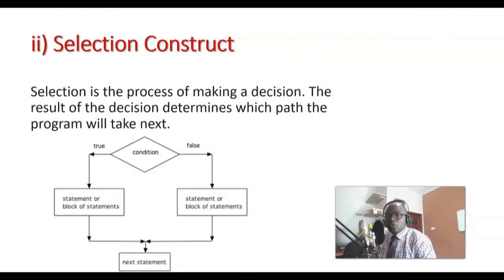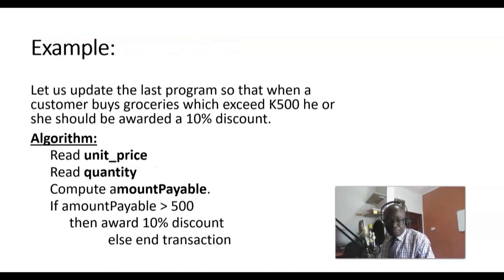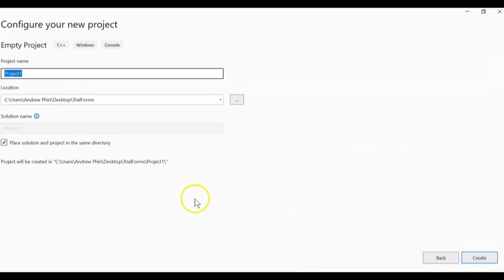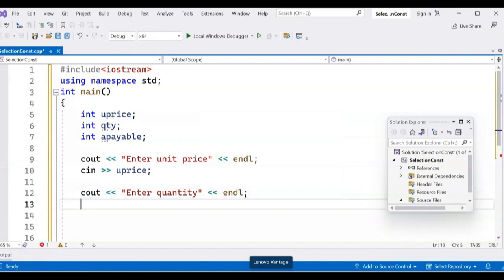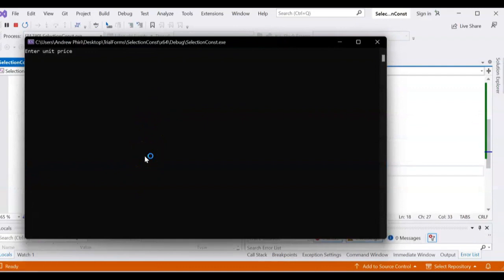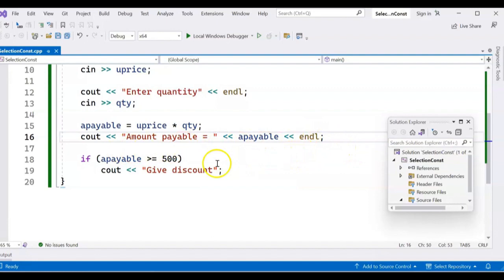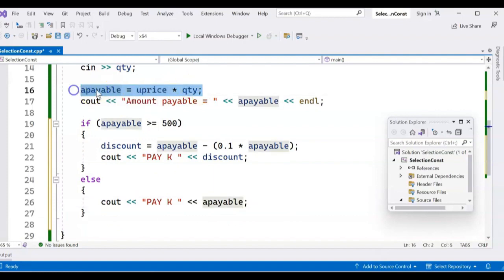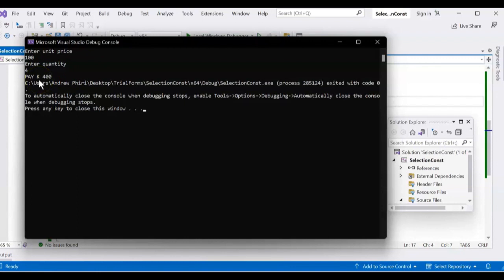Selection Construct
"Selection Programming Construct"
Computing With Andy